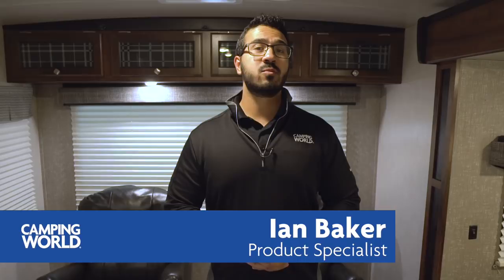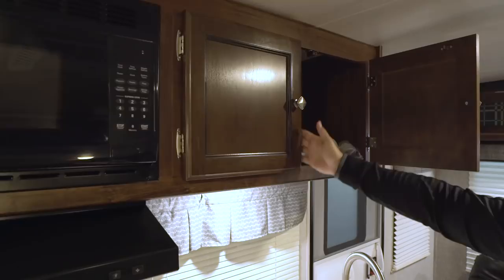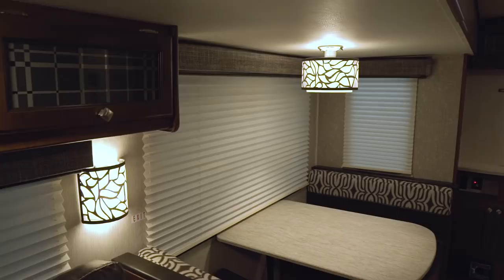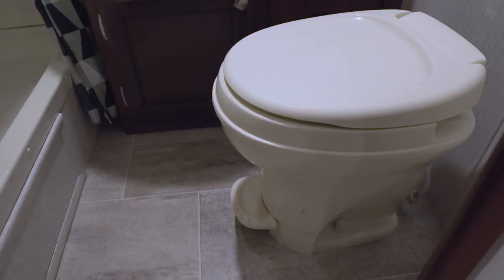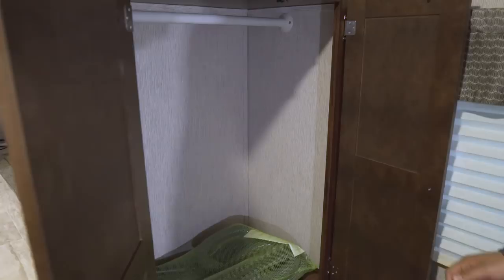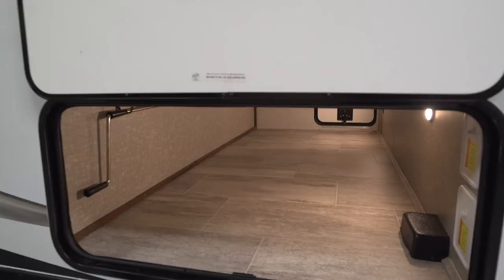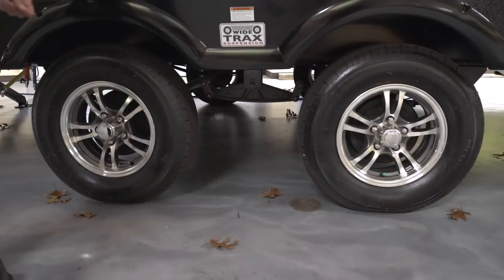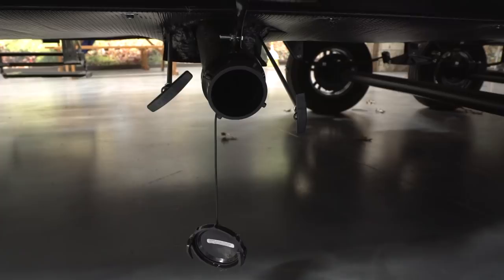2018 Heartland Mallard M27 | Travel Trailer - RV Review: Camping World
This classic rear living couples floorplan is great to kick back and relax in. With a central vac, dual rocking chairs and a super slide this layout has plenty of options to stay comfortable and makes it easy to keep clean!